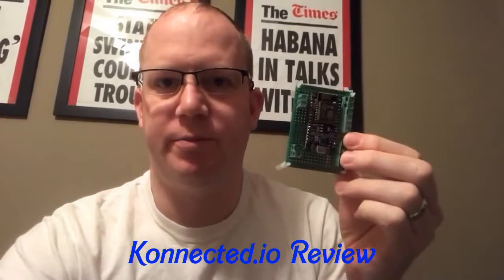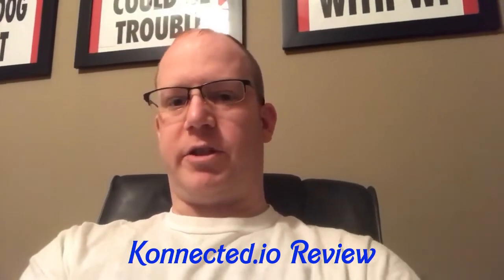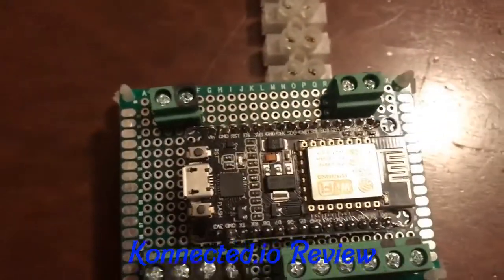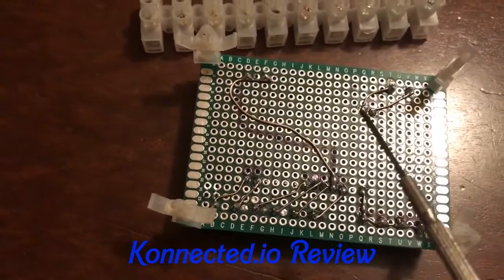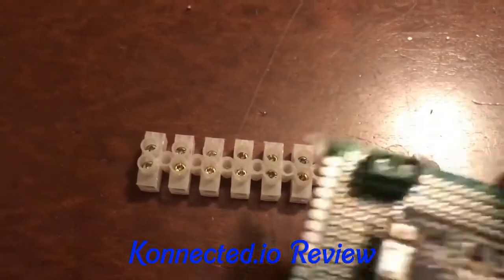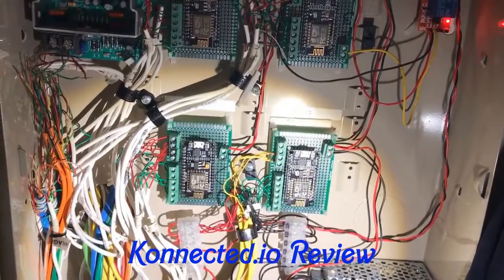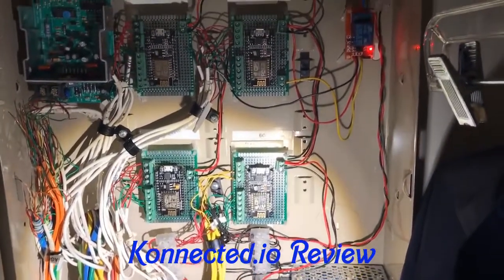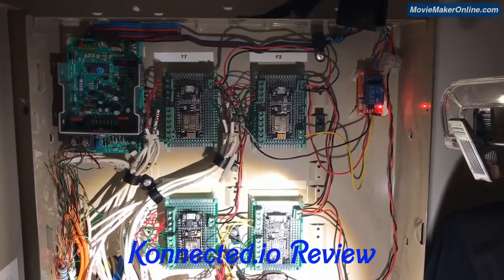Konnected.io SmartThings Alarm System replacement Review of Home Automation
Let me start by Apologizing! The quality isn't fantastic but I hope the content makes up for it!

I setup and built the Konnected modules. I would highly recommend anyone interested looks at buying the premade models.